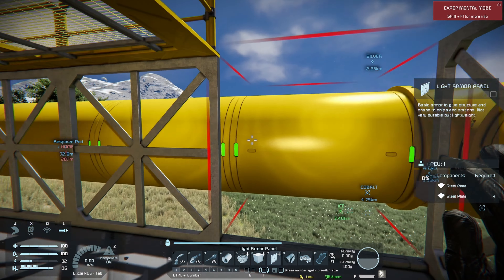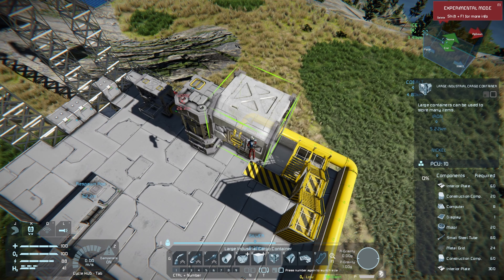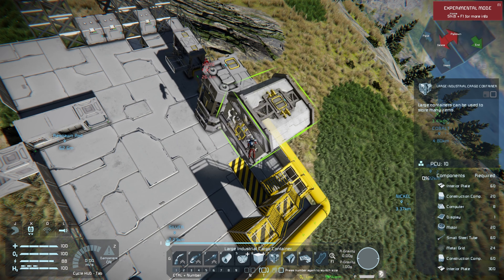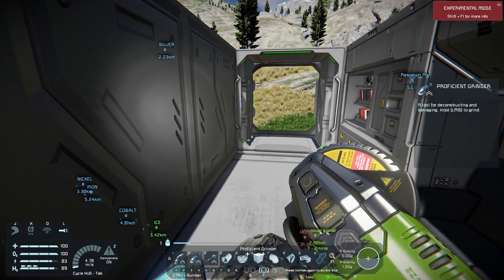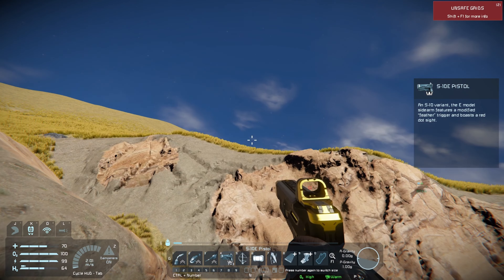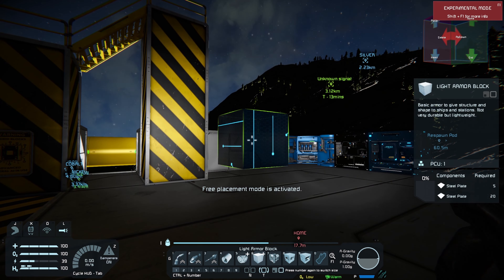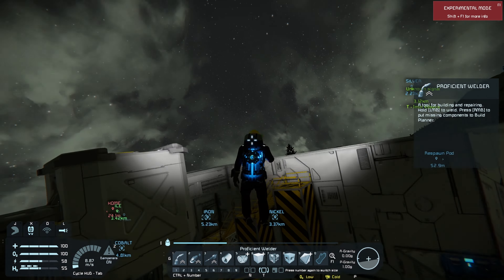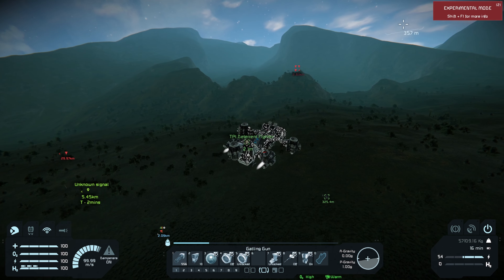SPACE ENGINEERS 2024 REVIEW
BACKGROUND MUSIC FROM YOUTUBE LIBRARY